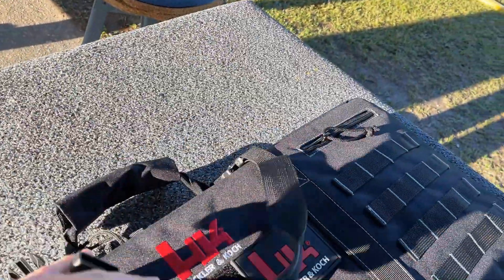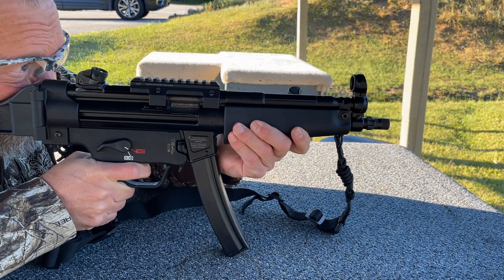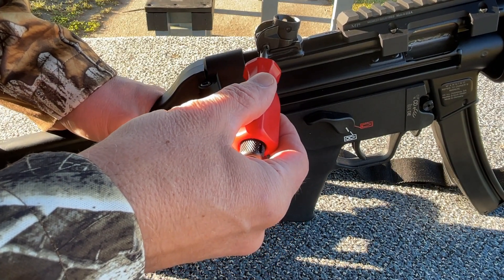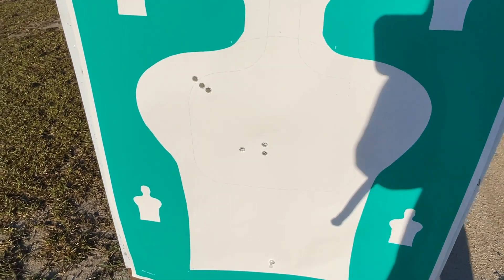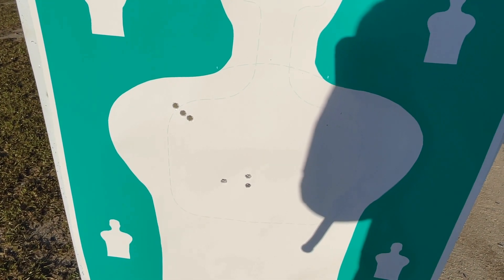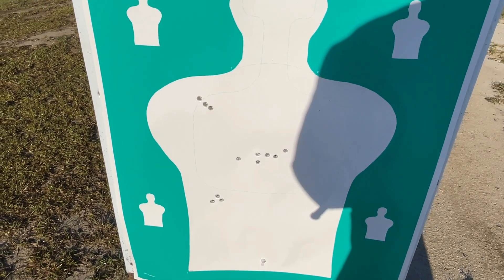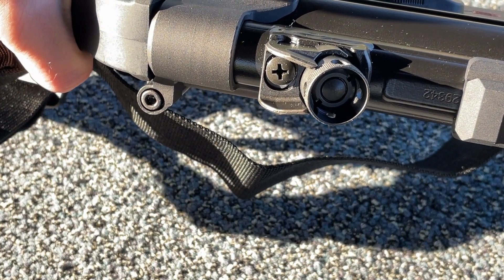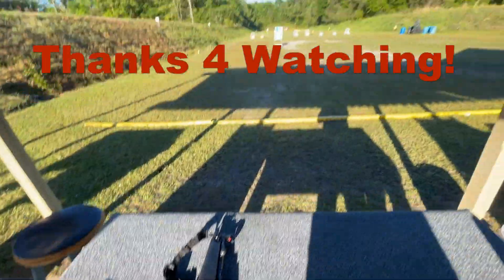Range Day with my new H&K SP5! 🇩🇪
First shots with my new SP5 today and a short lesson on how to adjust the iron sights. This gun was a DREAM to shoot!